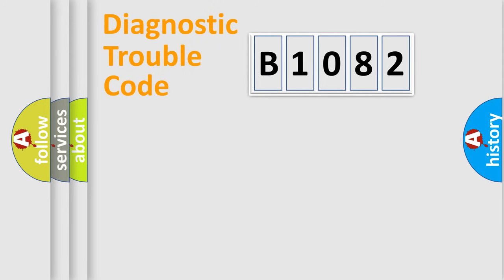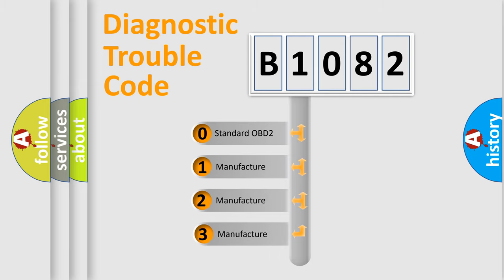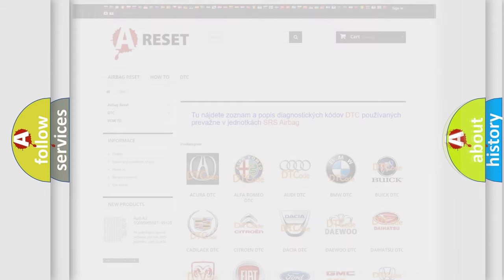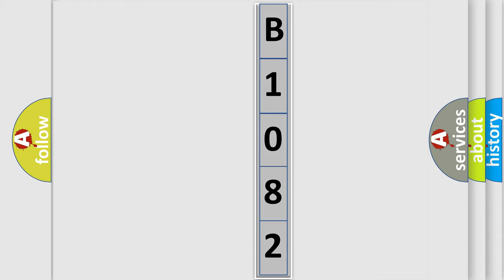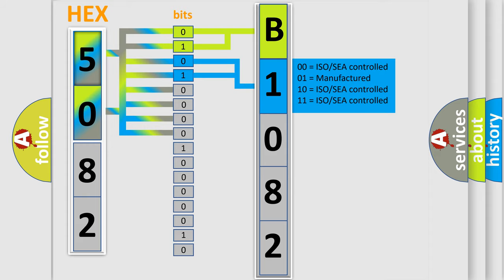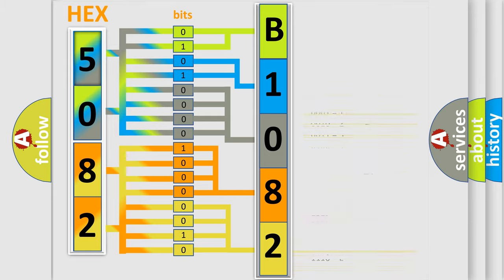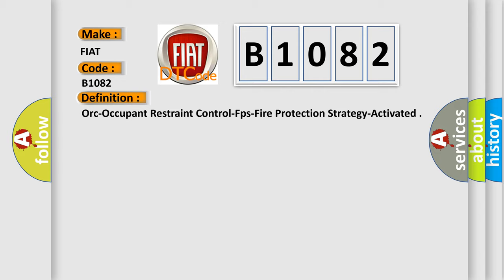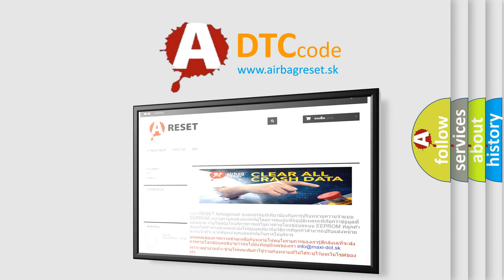DTC Fiat B1082 Short Explanation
Contents:
0:21 Basic DTC analysis according to OBD2 protocol standard.
1:48 Insight into programming
2:58 A diagnostically understandable description of the Diagnostic Trouble Code
3:05 Basic error definition

Make:
FIAT
Code:
B1082
Definition:
Orc-Occupant Restraint Control-Fps-Fire Protection Strategy-Activated
Description:
The Body Control Module (BCM) receives a message from the Occupant Restraint Controller (ORC) indicating the Fire Prevention System (FPS) is active due to an event.